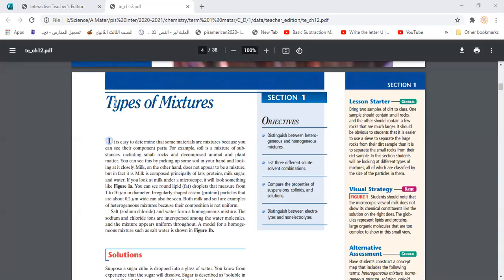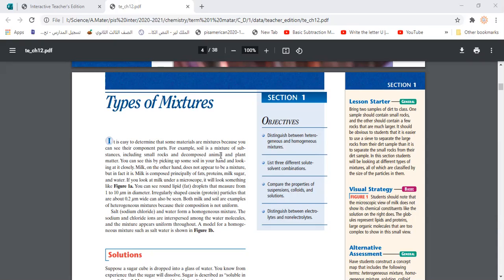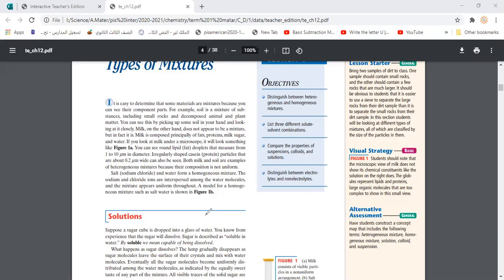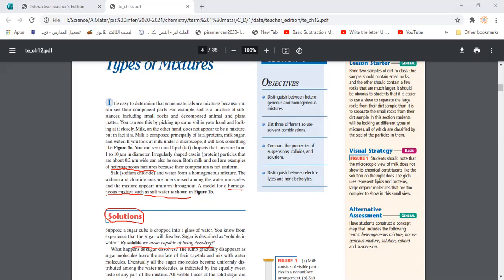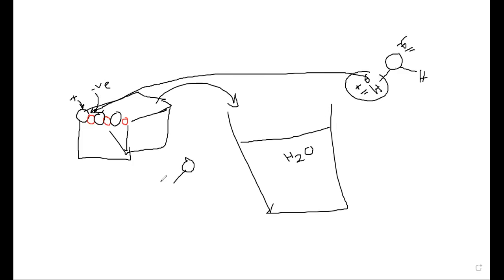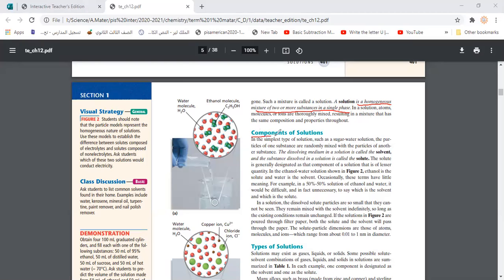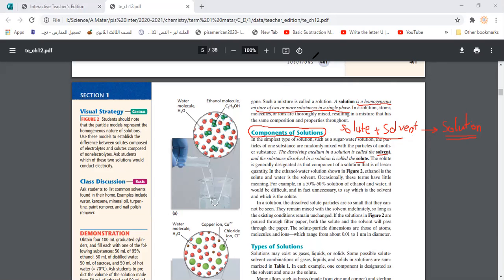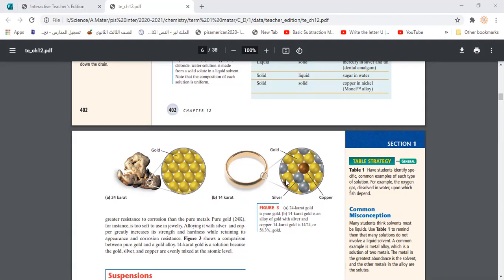chemistry g11 ch 12 sec1 part 1 22 2 2021